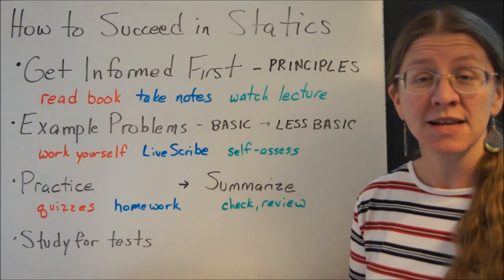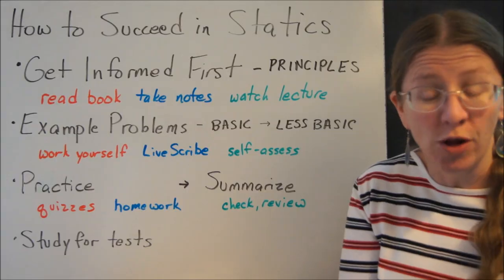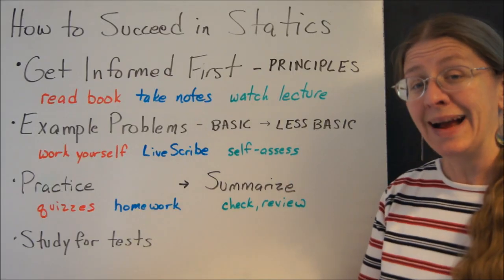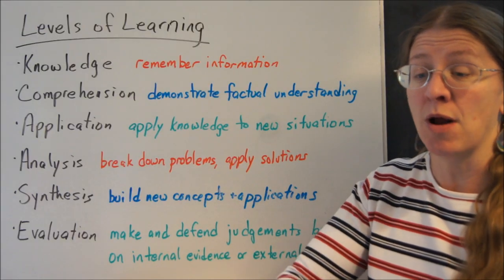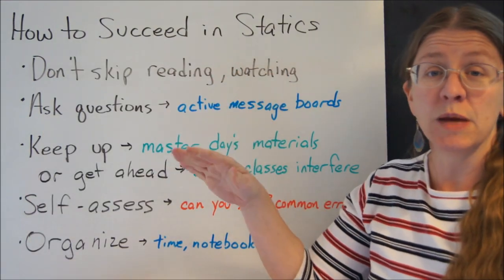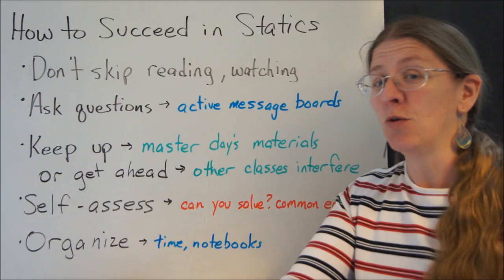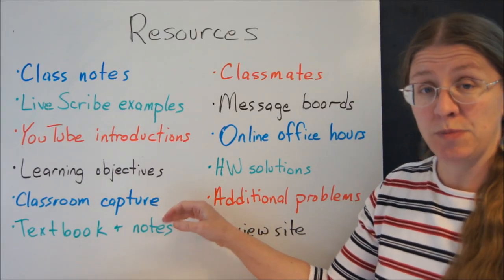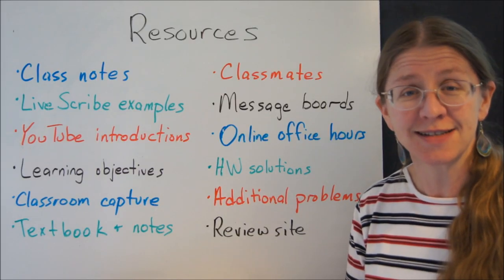How to Succeed in Statics